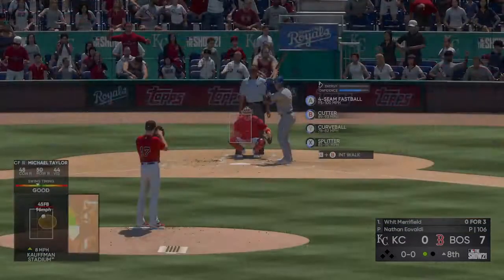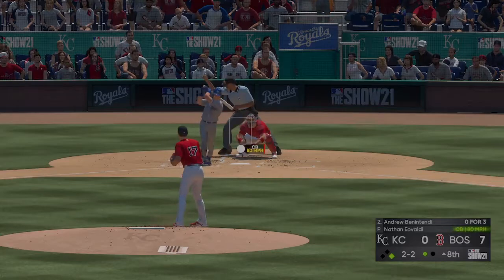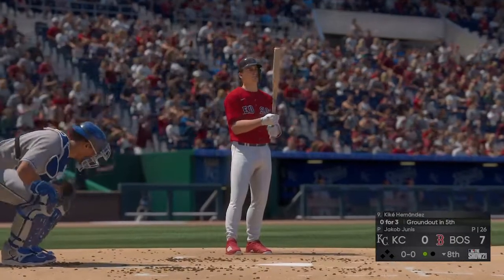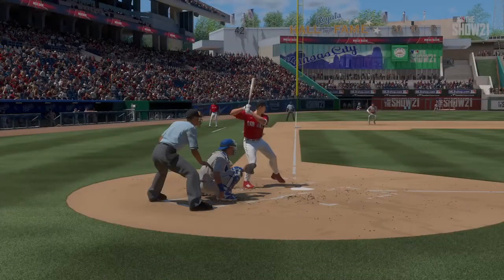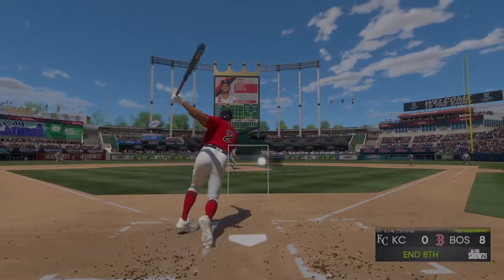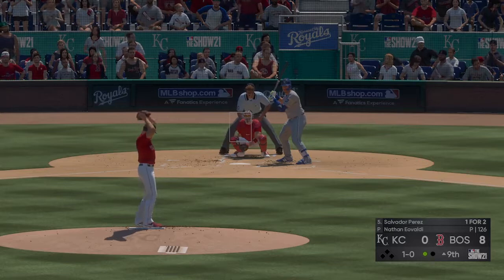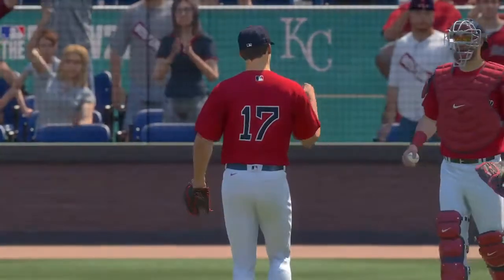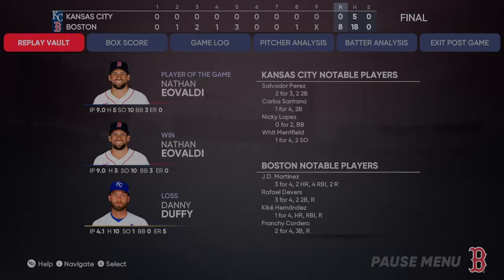MLB® The Show™ 21 GAMEPLAY FOOTAGE PS5 PS4&PRO Xbox Series X S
EXTRAS
/HOME RUN TUTORIAL
/BEST PITCHING ZONES